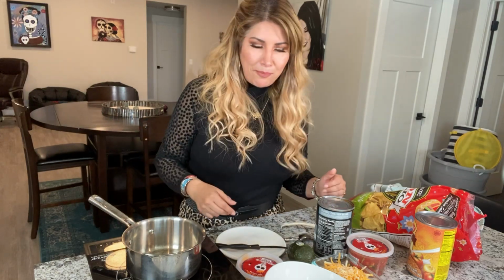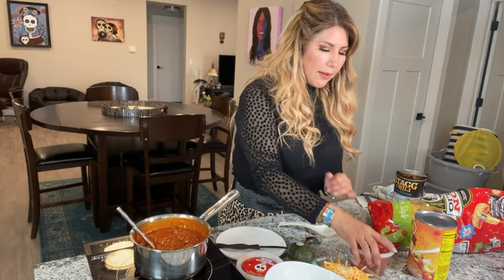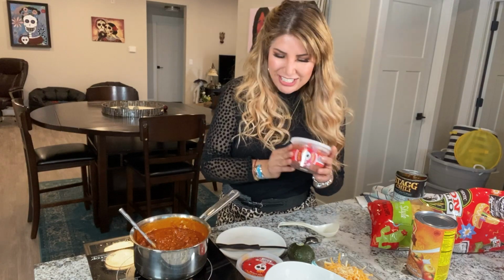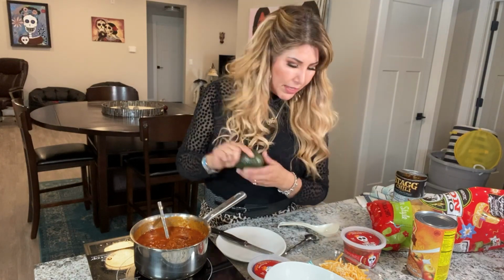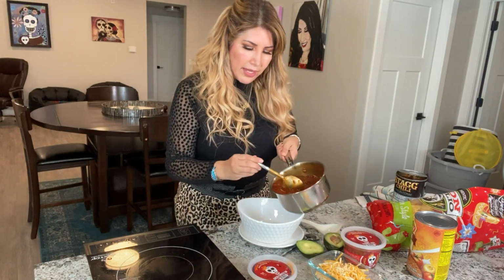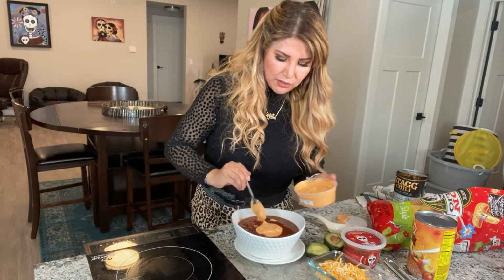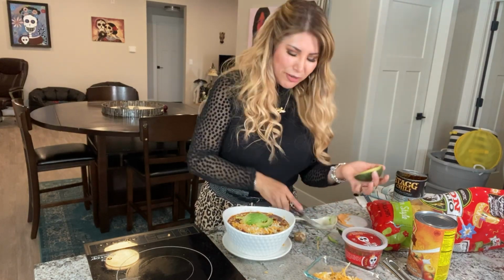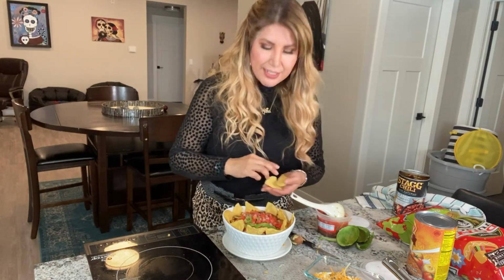Salsa Queen's Lazy Chili Special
Watch Salsa Queen be lazy and make some amazing chili bowls. something you'll definitely want to try!